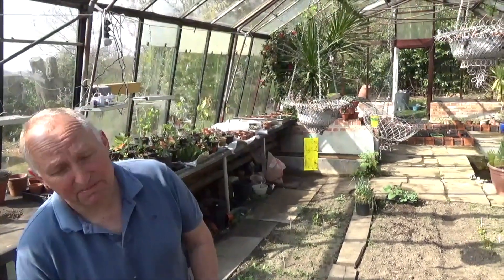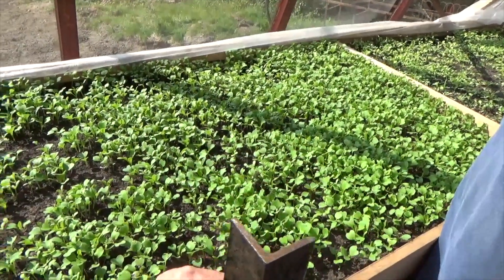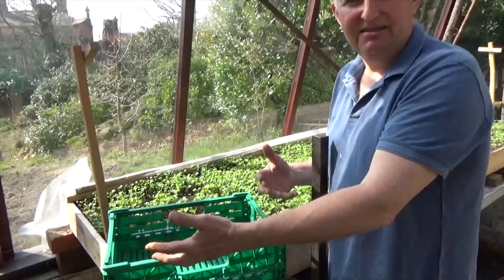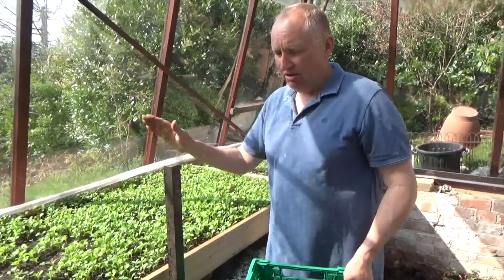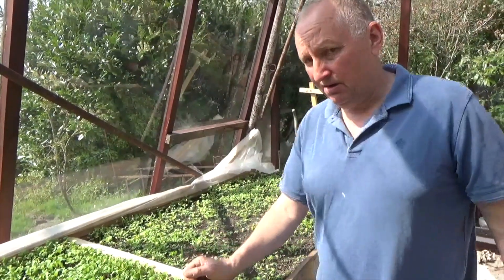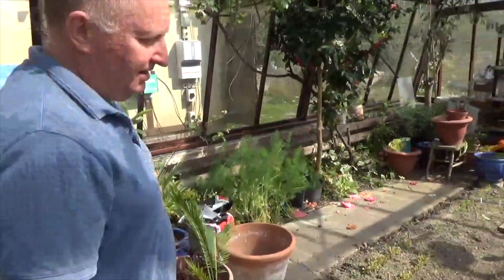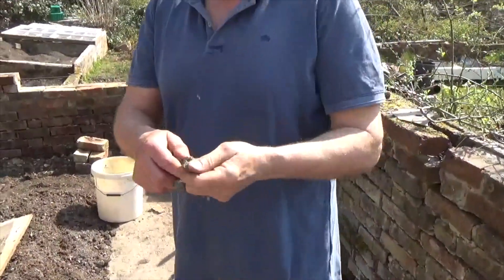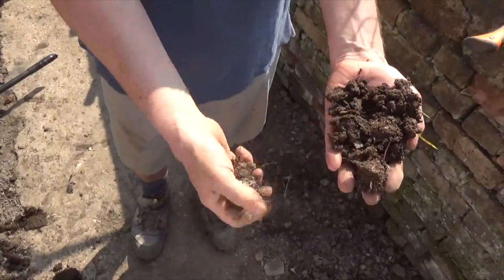Emergency Gardener episode 1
Lockdown gardening, growing food, could save your family's life next winter, and your neighbours too. Dave and team show how it can be done and you don't need resources other than imagination to do it. It might be good to prepare, and if it's not needed, you'll simply have gained some good food next winter. is episode 2.

The 1918 virus came in March, and came back with a vengeance in October. 30-40 year olds, thought to be immune, died. Time to look at history . . . Our harvests worldwide are likely to be disrupted. If the virus returns, not having been properly eliminated now, our supply chains are fragile. Distance from soil to mouth is too far . . . and interruptable. Now in lockdown, what else is there to do but to grow food? What will you have lost? If the winter is cruel, then time, seed and soil invested now will be a lifesaver.

THANKS to Raef Tanner for video, sound, production and editing!
THANKS to Dave, Angus and Andy for their expertise and contributions.

And by the way, is of interest - Vitamin C, Zinc and Quercetin are recommended as possible precautions.

documents aspects of the 1918 outbreak.

15 fastest growing vegetables in a crisis
growing food starting with things you can buy from the grocery store. Ginger Onions Garlic Potatoes Carrot leaves Lettuce Leaks Celery Herbs
Grow food from your pantry - see what's viable as seed
Three crops for survival. Beans Butternut Squash (Sunflowers questionable) Potatoes
Best crops to grow in a survival garden